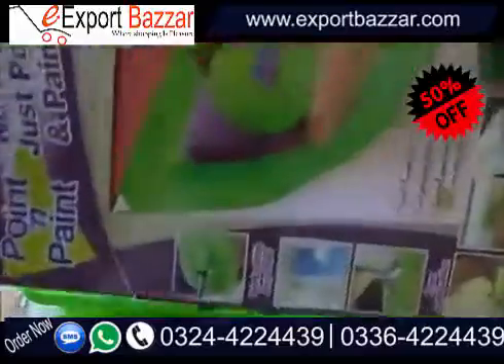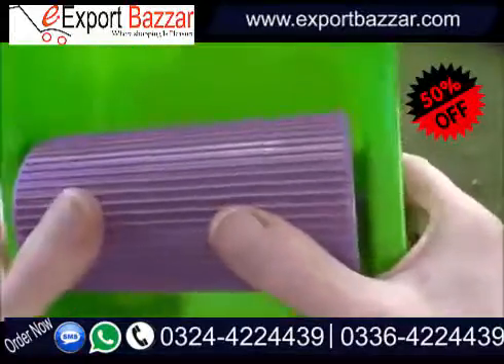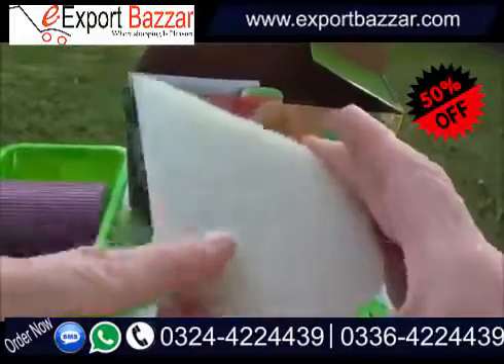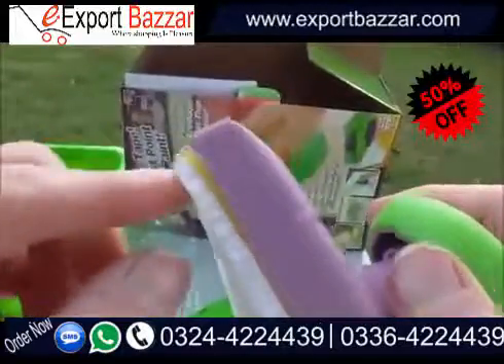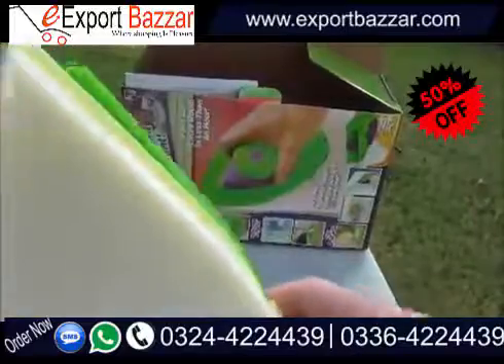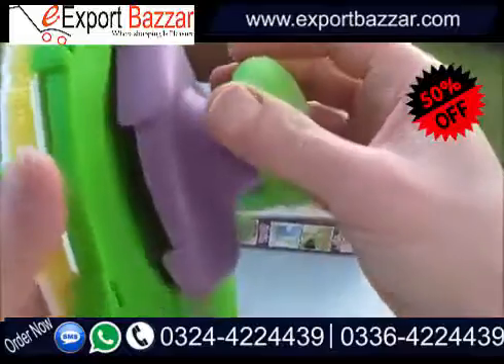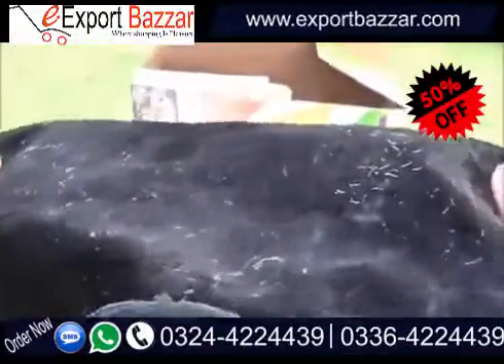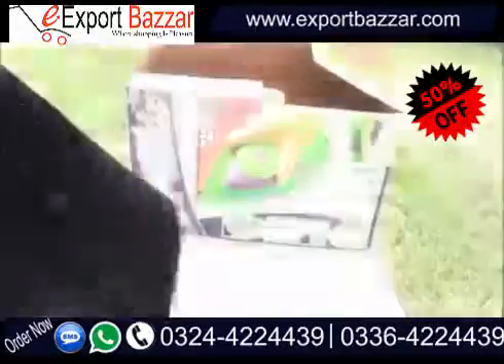point and paint